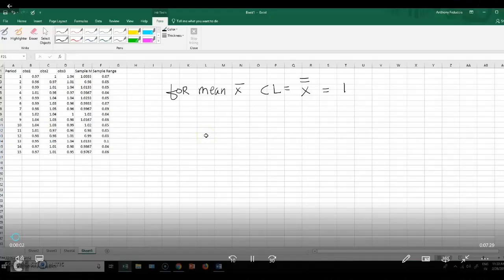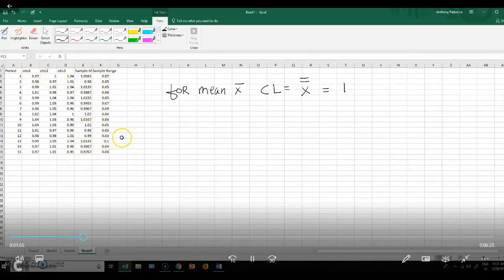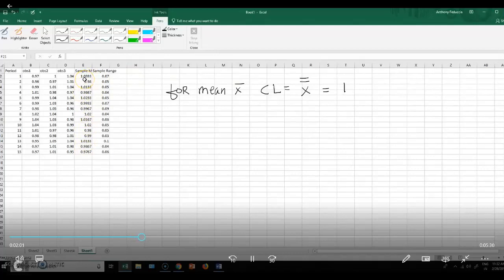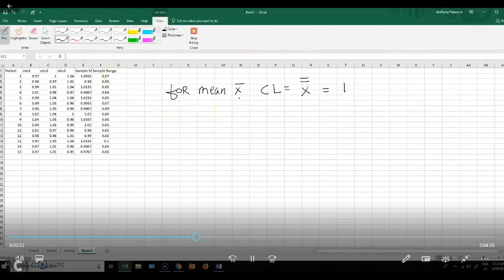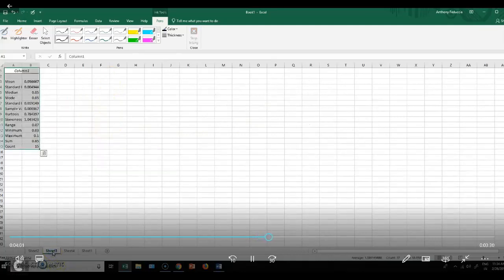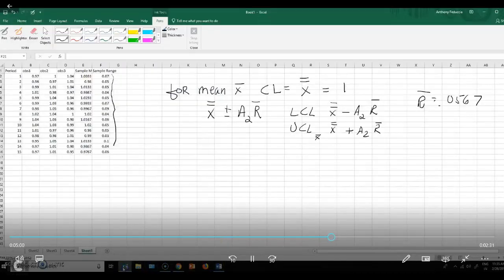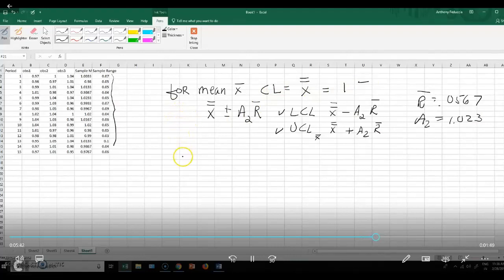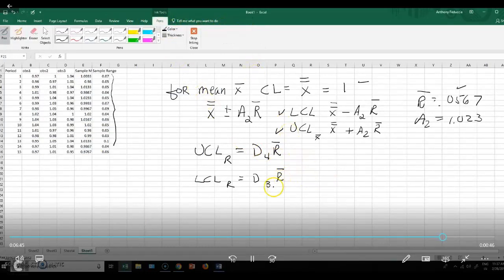Unit 10 UCL, LCL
How to use Excel to construct a box and whisker plot